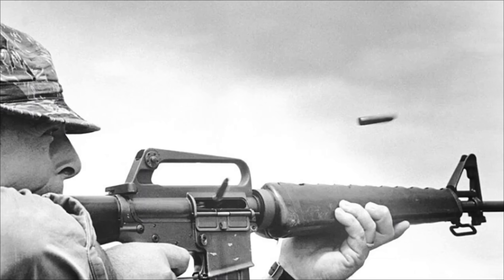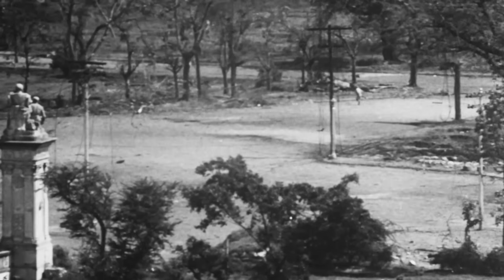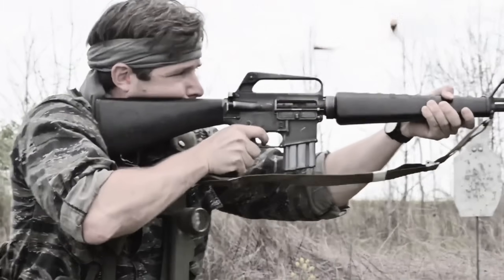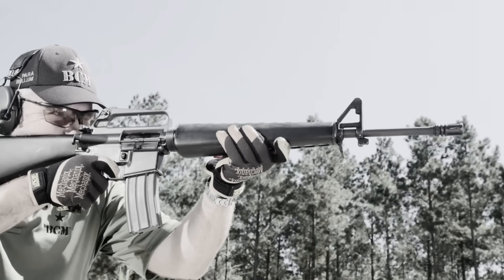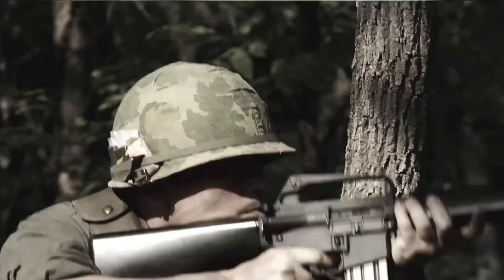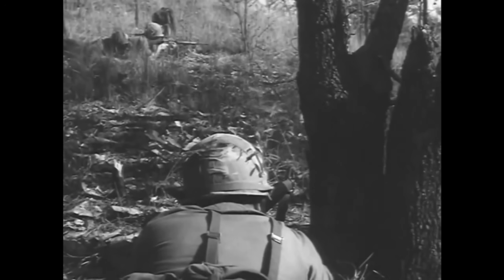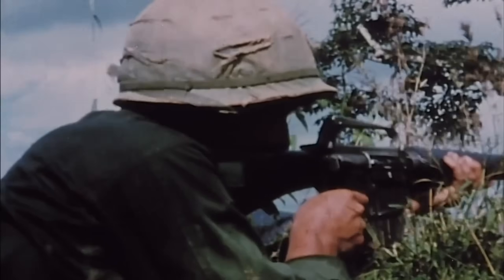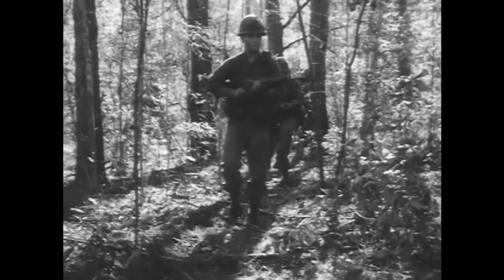The Illegal M16 “Error” That Killed American Soldiers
This video walks through the full story behind the M16’s troubled debut in Vietnam and how a rifle that looked perfect on paper ended up failing so badly in its first real war. It starts with the post–World War II push to replace a whole mix of weapons and calibers with a single family of small arms, the move from .30-06 to 7.62 NATO and the M14, and why that long, heavy battle rifle never really matched the way most firefights actually happened. From there it follows Eugene Stoner at Armalite, the development of the AR-10 and AR-15, and the shift to 5.56×45 high-velocity ammunition. You will see how the new design promised low recoil, light weight, higher hit probability, and three times the carried ammunition compared with 7.62, and how those early field trials in Vietnam seemed to prove that the “small-caliber, high-velocity” idea worked.

Then the video explains what went wrong when the AR-15 became the standard-issue M16 and was rushed into combat. It covers how the rifle was sold inside the system as a “self-cleaning” weapon, how early units were sent to a hot, wet jungle with no proper cleaning kits or chrome-lined chambers, and how a quiet change from the original IMR extruded powder to WC846 ball powder completely changed the way the rifle behaved. That ammunition switch raised pressures and cyclic rate, drove fouling into the gas system and chamber, and contributed to failures to extract that could only be cleared with cleaning rods many units did not have. The piece also looks at early magazine issues, the controversial forward assist, and how letters from the field, press reports, and congressional hearings eventually forced the Army to confront the problem.

Finally, the video lays out how the M16A1 was fixed and what that meant for later troops. Chrome-lined chambers and bores, revised buffers and gas ports, improved flash hiders, reformulated 5.56 loads, and better 20-, 25- and 30-round magazines turned the rifle into the reliable weapon it had been meant to be, even if that came too late for the first units that had used it. The story closes with how the design evolved into the M4 carbine and became one of the longest-serving rifle families in U.S. history, while leaving open the question of how much of the original disaster was simple bureaucracy and how much was deeper negligence in a system that never held anyone truly accountable.

Chapters:

00:00 – When rifles failed and men died
00:41 – Why the M16 was born
02:15 – Stoner, AR-15, and the small-caliber leap
06:27 – Vietnam: from promise to disaster
09:43 – Dirty powder, bad mags, and no cleaning kits
15:37 – Fixing the M16 and what it cost